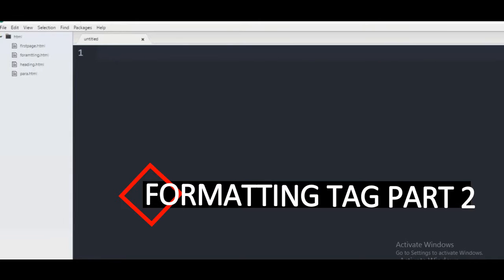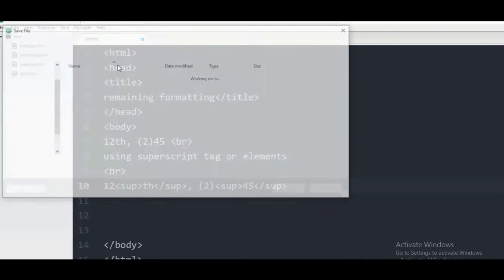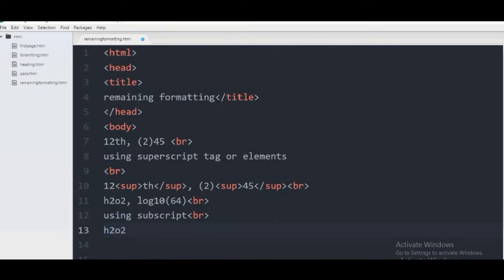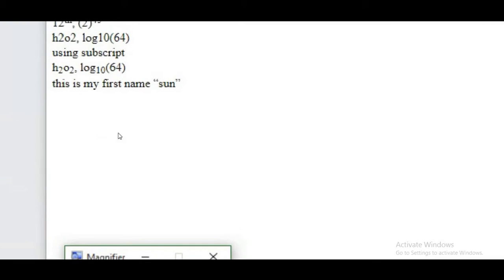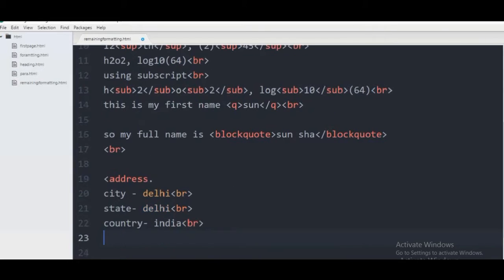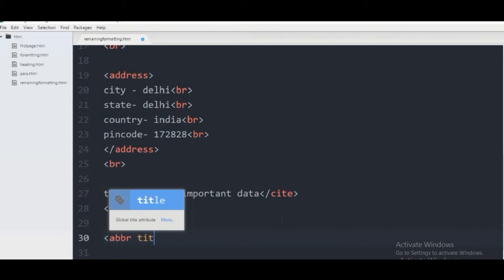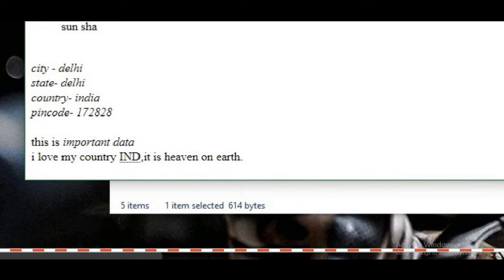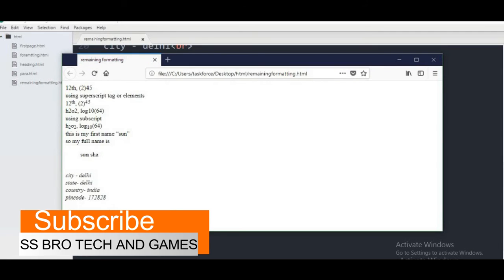HTML 5.0:- Formatting tags Part 2(SS BRO TECH AND GAMES)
In this tutorial we use all the formatting tag which is remaining  to do in previous tutorial(HTML 5.0:- Formatting tags Part 1)
This tutorial is Formatting tags Part 2

Tags Name
1. Super Script Tag  [SUP]
2. Sub Script Tag      [SUB]
3.QuoteTag                [ Q   ]
4. Block QuoteTag   [BLOCKQUOTE]
5. Address Tag         [ADDRESS   ]
6. Cite Tag          [CITE           ]
7. Abbr. Tag                 [ABRR           ]
8. Comment                 [COMMENT     ]

Tags Name
1. Bold Tag
2. Italic Tag
3. Mark Tag
4. Small Tag
5. Del Tag
6. Break line Tag [BR]
7. Ins Tag